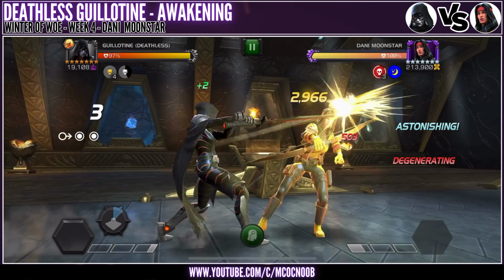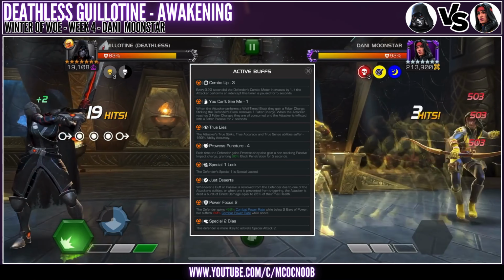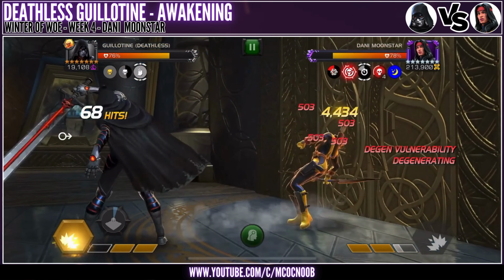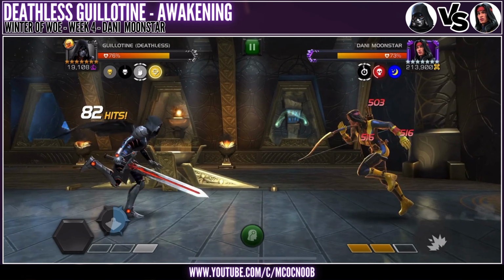Deathless Guillotine Awakening - Winter of Woe - Week 4 - 2024